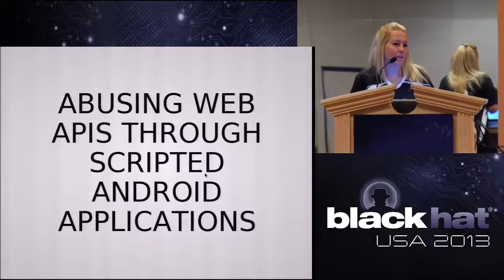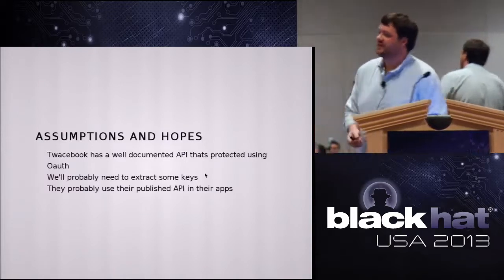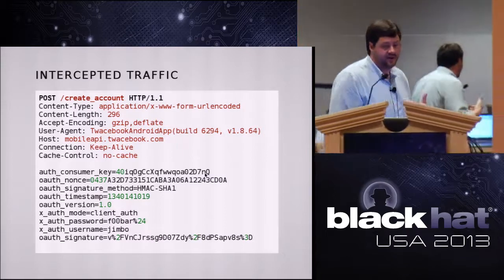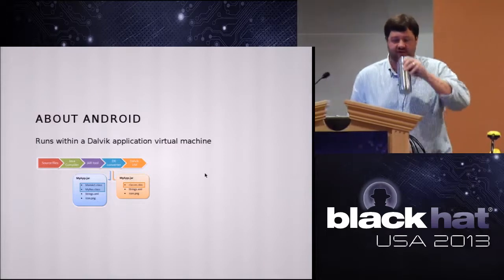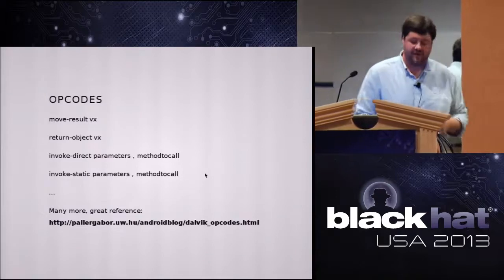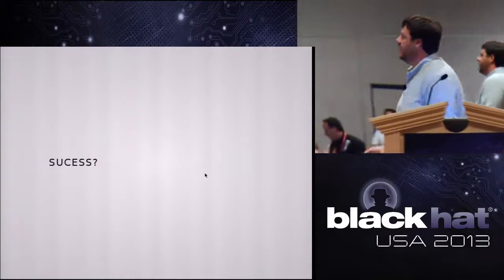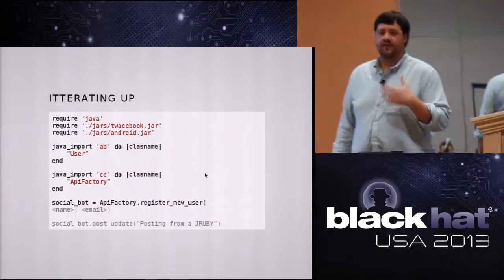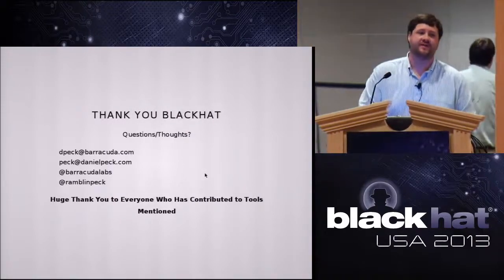BlackHat 2013 - Abusing Web API's Through Scripted Android Applications